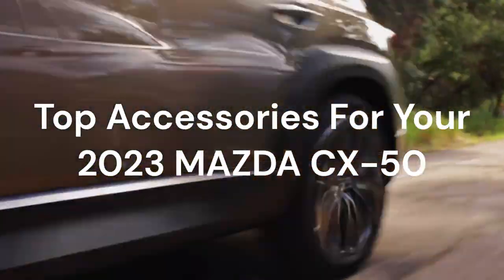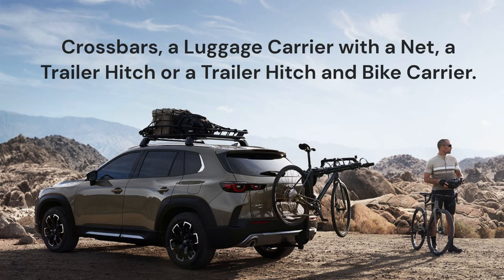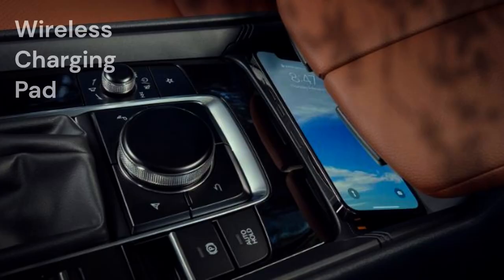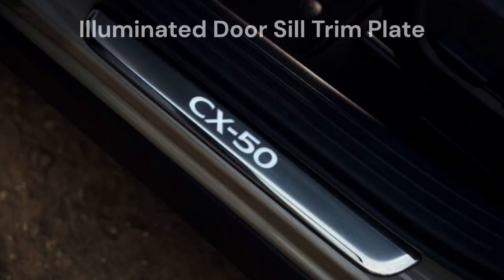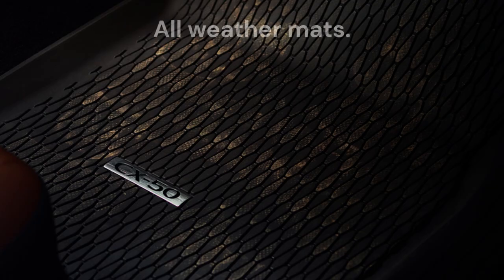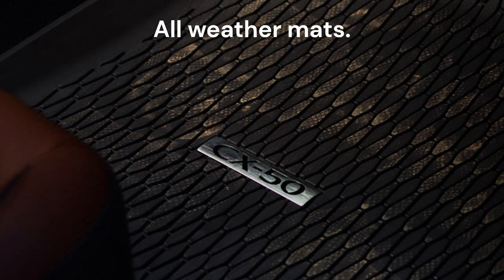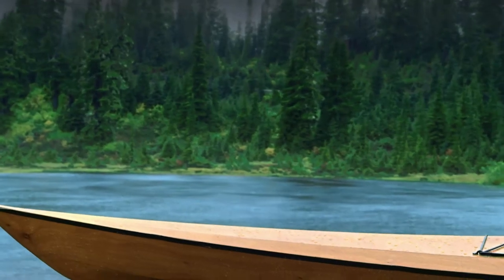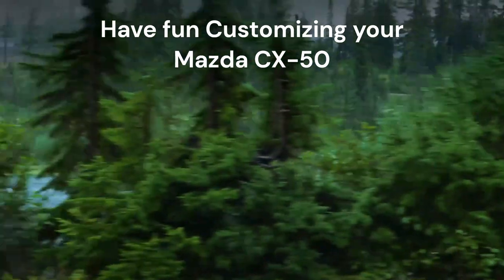Mazda CX-50 Top ACCESSORIES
The Retractable Cargo Cover protects your valuables, keeps your gear cool and is easy to install and remove.

Crossbars, a Luggage Carrier with a Net, a Trailer Hitch or a Trailer Hitch and Bike Carrier.

A fitted Cargo Liner with Seatback Protection

Wireless Charging Pad for added convience.

WINDSHIELD SUNSCREEN to Keep your cabin cool and UV protected while you're out and about.

The Illuminated Door Sill Trim Plate provides an stylish illuminated appearance when the door is opened. Provides step illumination at night and protects paint finish at door sill.

Help keep the great outdoors in its place. Custom-fitted to your Mazda CX-50, these All-Weather Floor Mats are easy to remove and clean,
keeping your cabin protected from snow, mud, sand and whatever else comes through the door.

We hope you have fun Customizing your Mazda CX-50 with accessories2 for Lifestyle, Appearance and Function or choose from any of our incredibly curated accessory packages, all covered by your vehicle warranty and are fitted specifically for your CX-50.